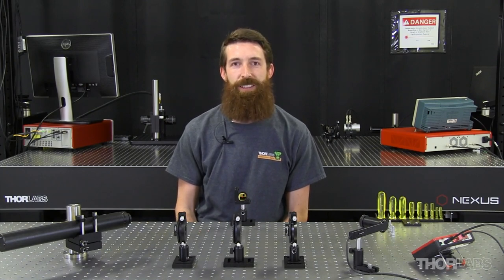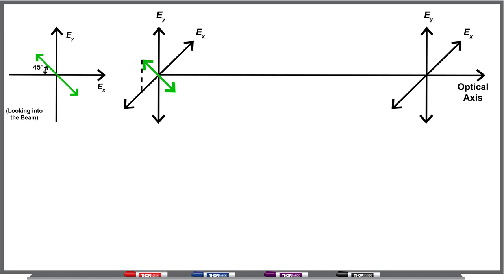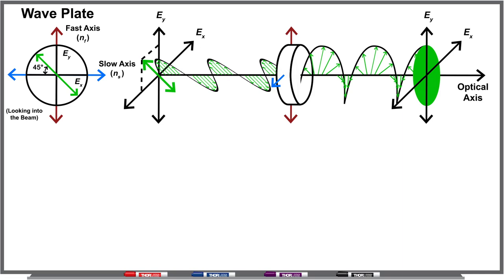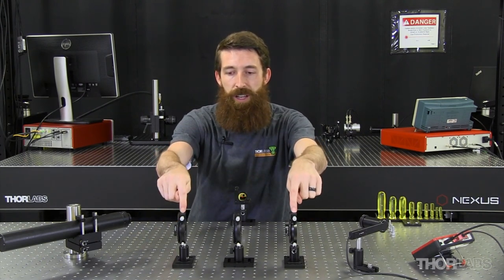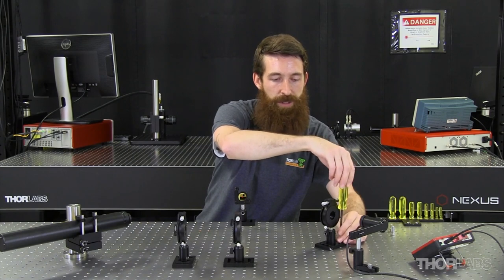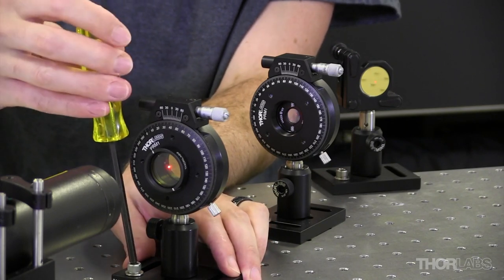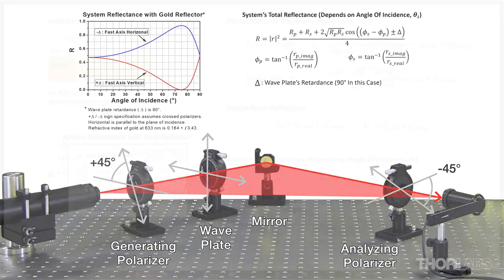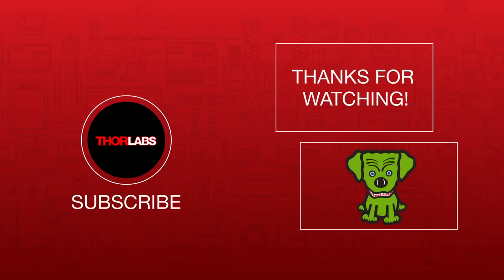Distinguish the Fast and Slow Axes of a Quarter-Wave Plate | Thorlabs Insights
A wave plate has two axes, and light polarized parallel to the slow axis is delayed more than light polarized parallel to the orthogonal fast axis. The wave plate's retardance determines the delay difference. A couple of crossed polarizers can be used to locate an axis but cannot identify the axis as fast or slow. However, by including a mirror in the setup and comparing optical power measurements with calculated values, it is possible to distinguish between the fast and slow axes of a quarter-wave plate. Note that this technique cannot be used to distinguish the fast and slow axes of a half-wave plate.

The video includes an overview of the measurement setup and discussion of the conventions used to align and orient the optical components. The accurate interpretation of the results depends on these details, including whether the transmission axes of the generating and analyzing polarizers are parallel or orthogonal (crossed). Crossed polarizers are used in this demonstration, in contrast to a paper [1] that also describes the technique.

The fast and slow axes of the quarter-wave plate are identified by comparing measurements of the power transmitted through the system to a pair of theoretical curves. The Fresnel reflection equations, as well as other equations, needed to compute these curves are provided. The refractive index of the reflective surface is required to generate these curves. Be aware that complex refractive indices can be written with a positive or a negative sign before the imaginary part, depending on the preferred convention. While either option is compatible with this approach, the chosen sign affects the interpretation of the curves. In this demonstration, the positive-sign convention was chosen.

[1] Petre Cătălin Logofătu, "Simple method for determining the fast axis of a wave plate," Opt. Eng. 44, 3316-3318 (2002).

00:00 - Introduction
01:04 - Circular Polarization and Handedness Conventions
03:14 - Experimental Set Up
05:50 -Overview of the System and its Model Equations
07:01 - Power Measurements Acquired
07:31 - Fast Axis Distinguished from Slow Axis